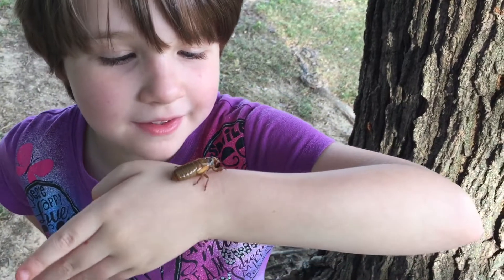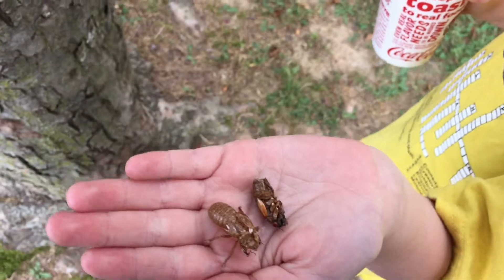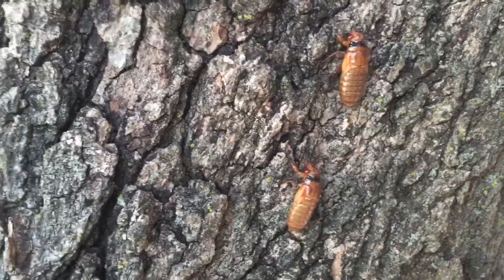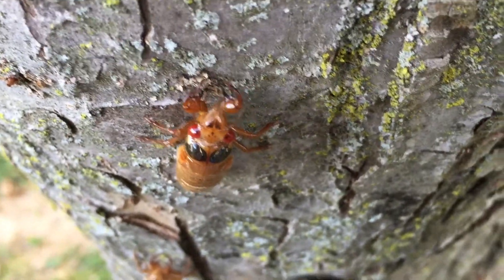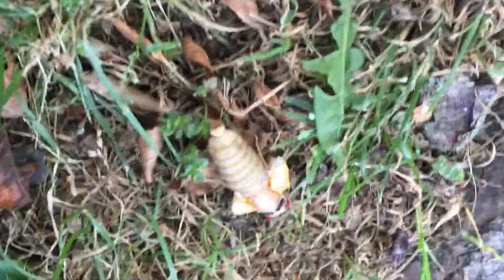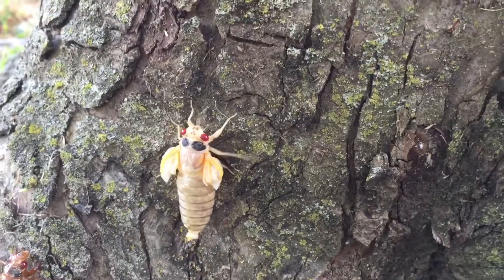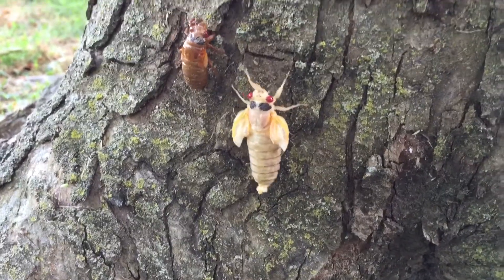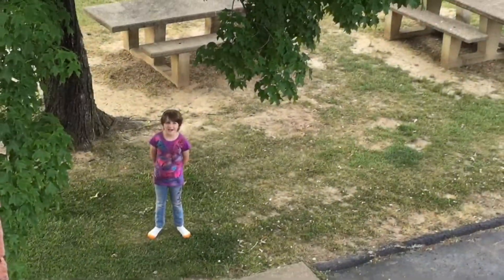Ayamei's Cicada Hunt.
Ayamei's observations about cicadas.